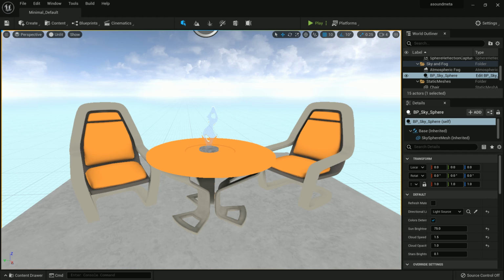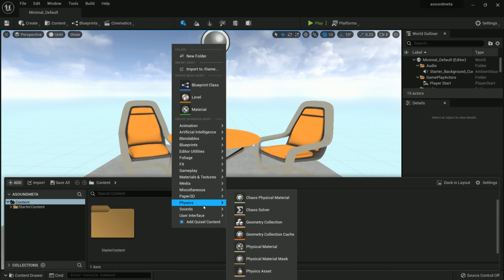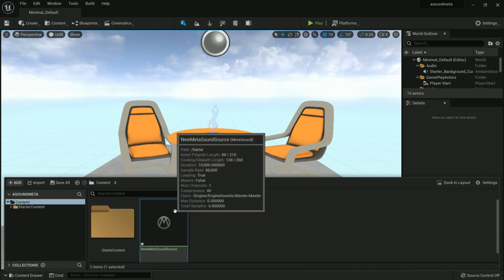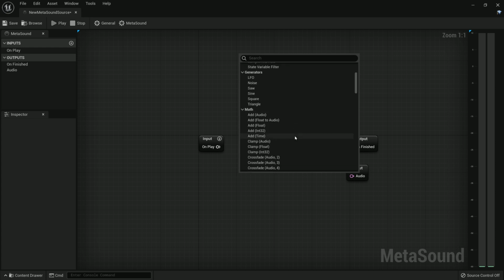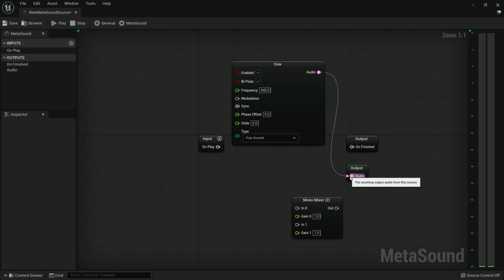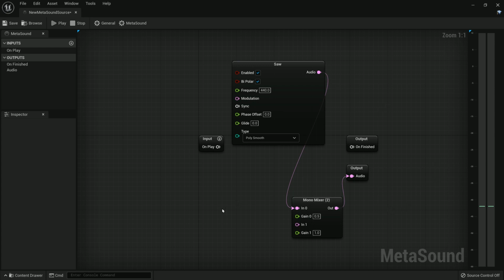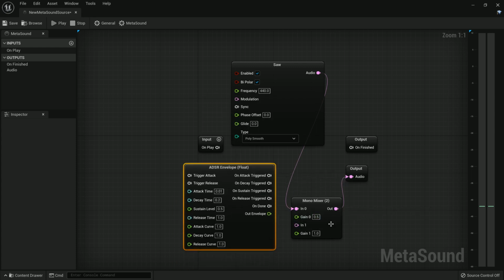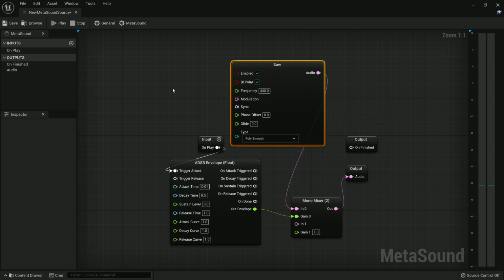Unreal Engine 5 Sound Design with the "Metasound" asset